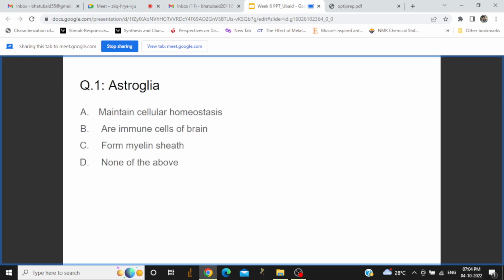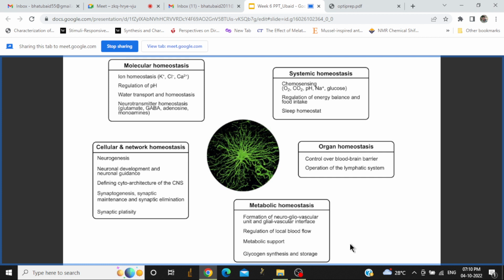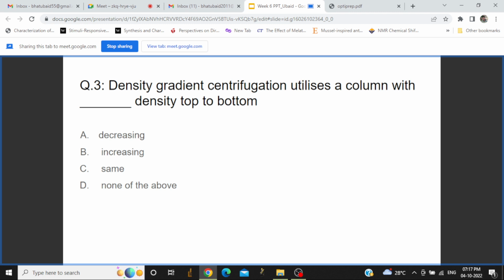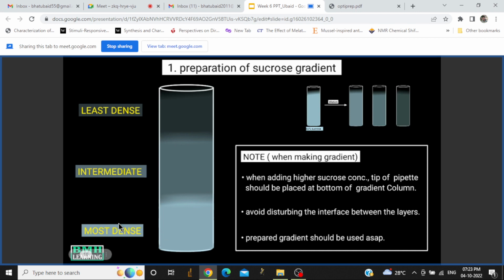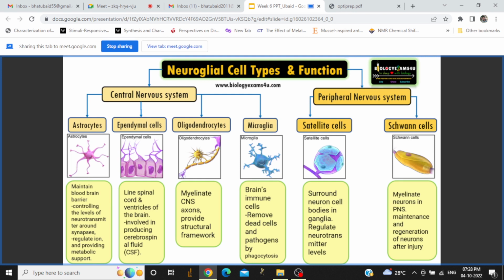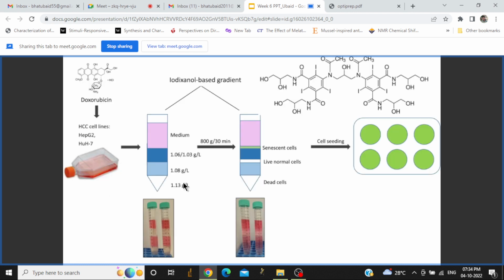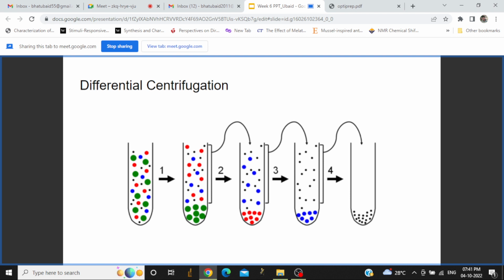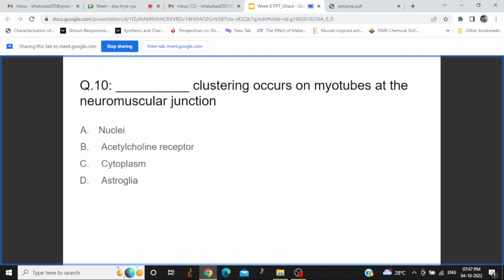Cell Culture Technologies- Week 6 Assignment- PMRF/NPTEL Problem Solving Session